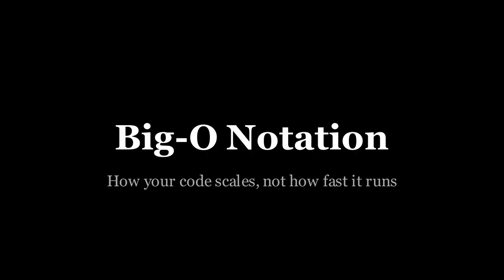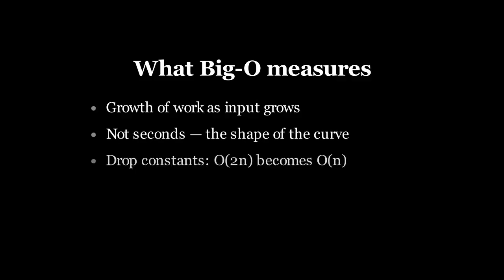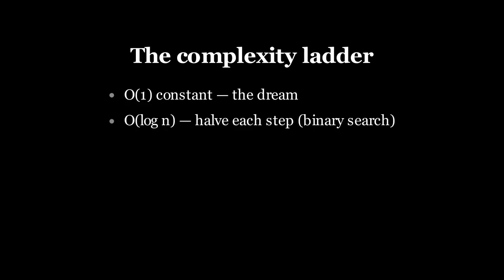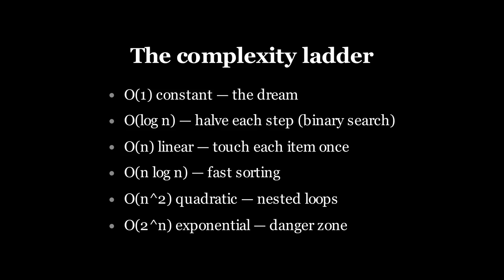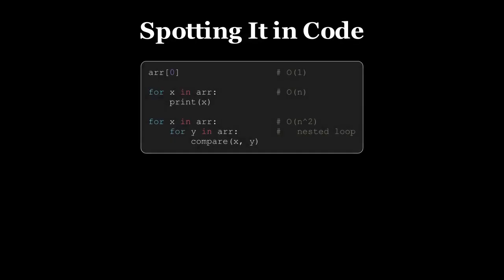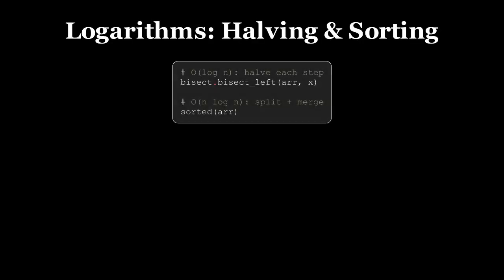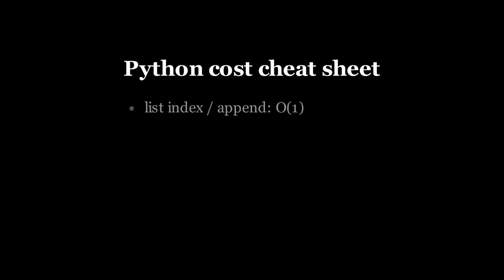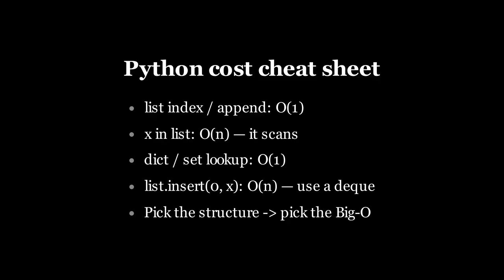Big-O Isn't Speed. Here's What It Measures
Big-O notation is how programmers describe performance — not in seconds, but
in how the work grows as the input grows. It's the vocabulary behind every
data structure and algorithm decision. In 3 minutes we cover:

• What Big-O measures — and the two rules (drop constants, keep the dominant term)
• The complexity ladder from O(1) to O(2ⁿ)
• Linear search vs. binary search, visualized
• Spotting O(1), O(n), and O(n²) in real code
• Where logarithms come from — search and sorting
• A Python cost cheat sheet: list vs. dict vs. set vs. deque

Chapters:
0:00  Intro
0:19  What Big-O measures
0:43  The complexity ladder
1:10  Linear search, visualized
1:32  O(1), O(n), O(n²) in code
1:52  Logarithms: search & sorting
2:13  Python cost cheat sheet
2:39  Recap